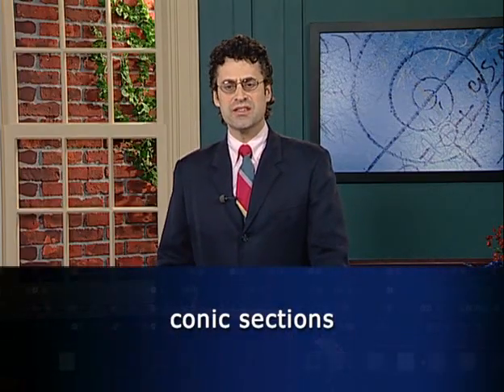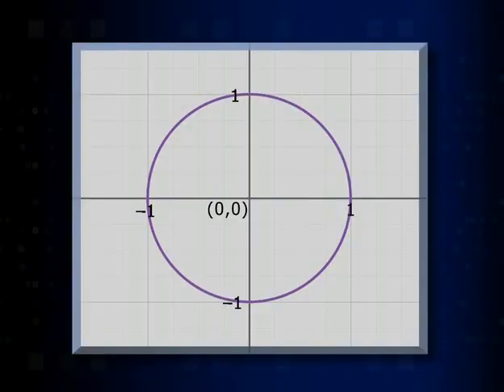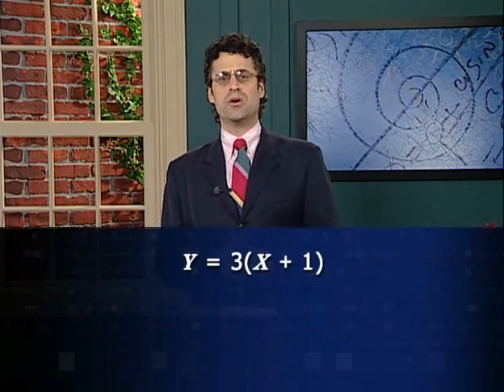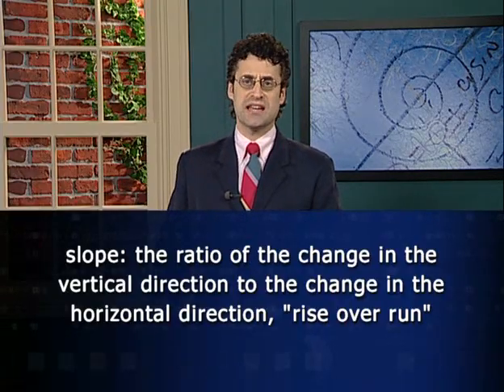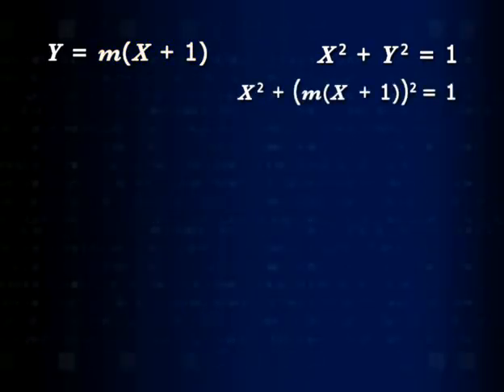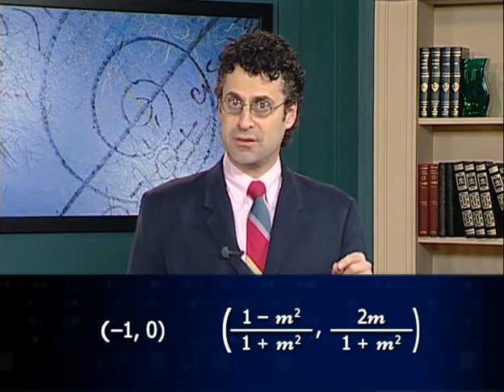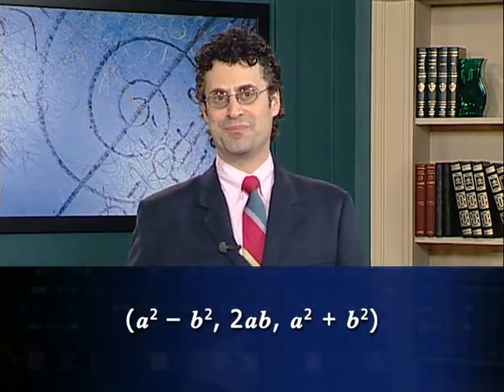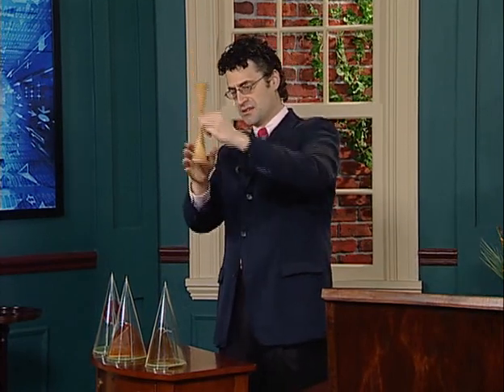INTRODUCTION TO NUMBER THEORY - 17 of 24 An Introduction to Algebraic Geometry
An Introduction to Algebraic Geometry
The shapes studied in geometry—circles, ellipses, parabolas, and hyperbolas—can also be described by quadratic (second-degree) equations from algebra. The fact that we can study these objects both geometrically and algebraically forms the foundation for algebraic geometry.